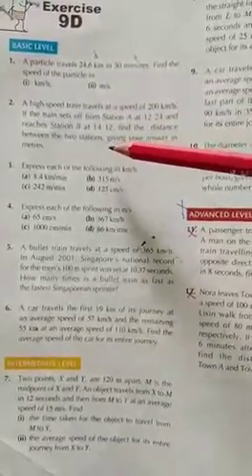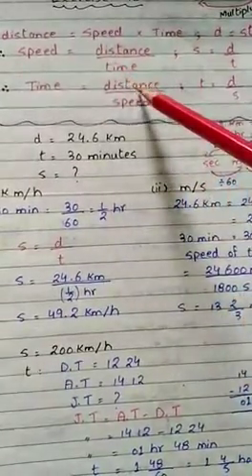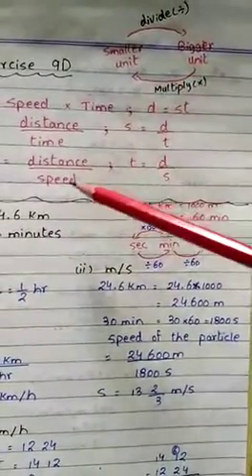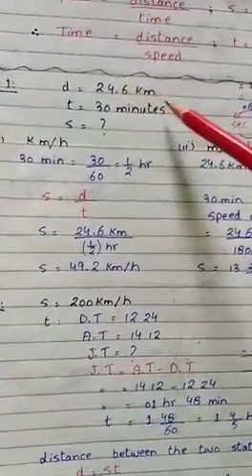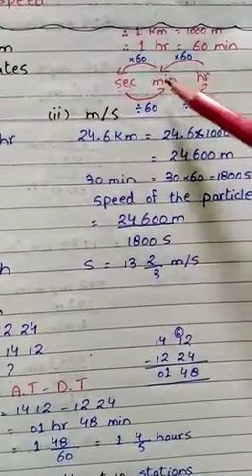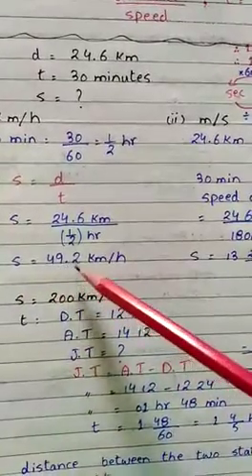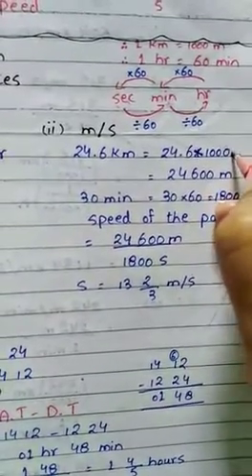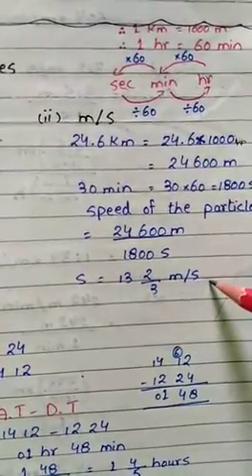P2 Maths lesson